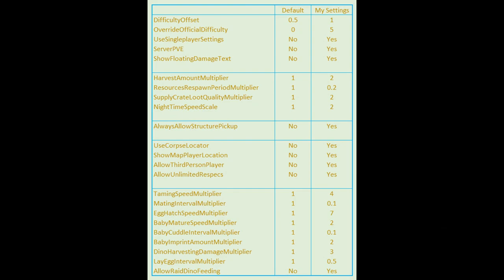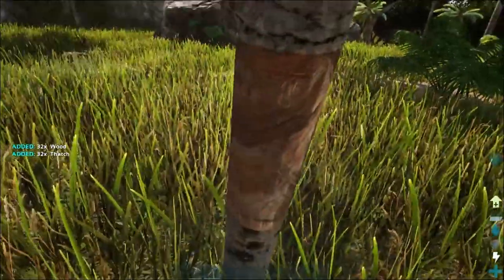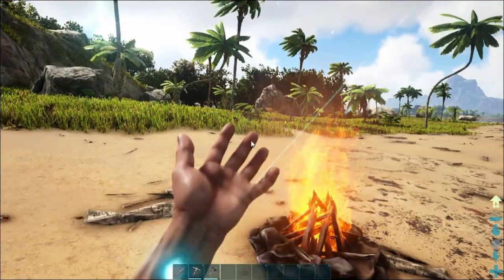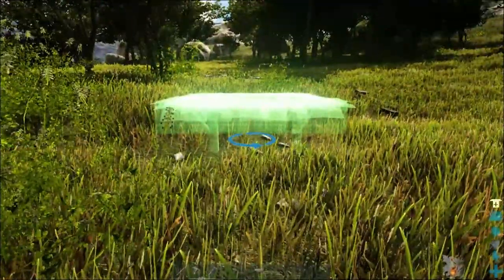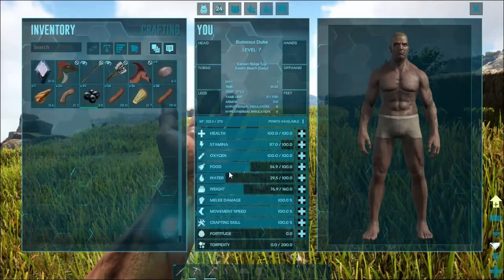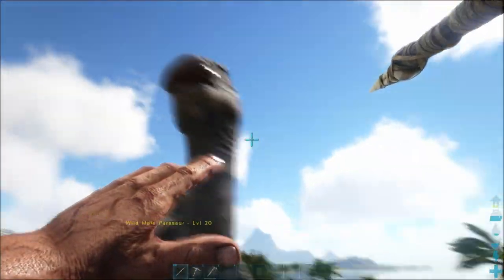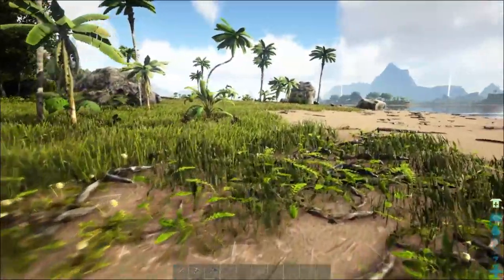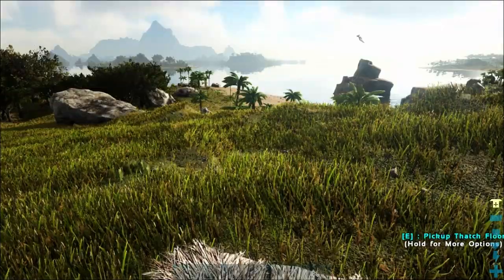A New Adventure Starts! - Ark Ep001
Waking up on a beach to punch a tree, Let's go on an adventure into Ark!